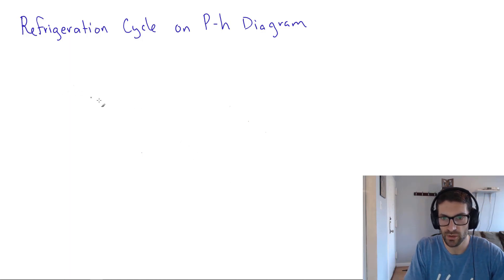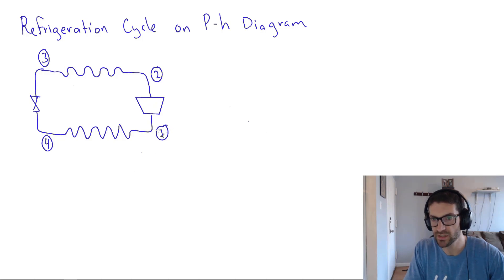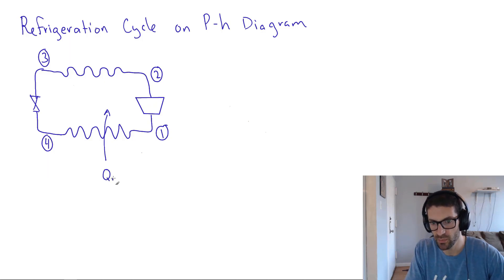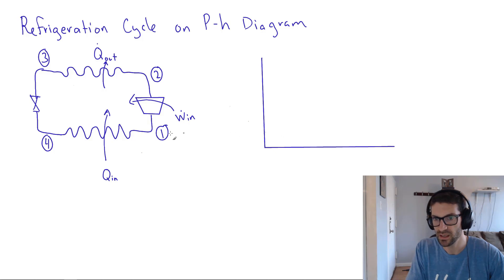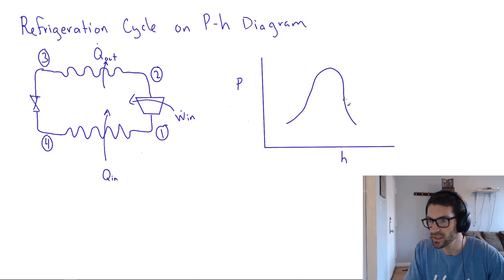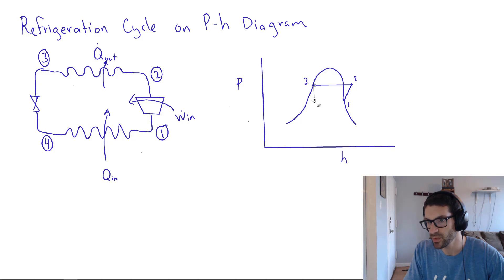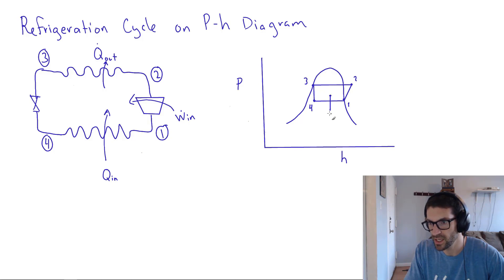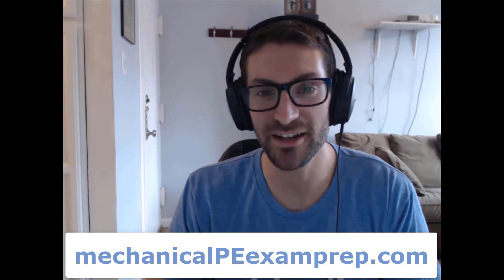Mechanical PE Exam Daily Insights: Refrigeration Cycle on Pressure Enthalpy Diagram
This video is sampled from my Free 83-video Course: Daily Insights for the Mechanical HVAC & Refrigeration PE Exam.

In this video, we dive deeper into the refrigeration cycle and explore its components, stages, and how to visualize it on a pressure-enthalpy diagram. You'll learn how the refrigerant changes at each stage — from low-pressure vapor entering the compressor, to high-pressure superheated vapor exiting it, and everything in between. By the end of the video, you'll be able to understand the refrigeration process and its associated heat and work flow more clearly, helping you master these concepts for your PE exam. Don't forget to check out my practice problems and detailed solutions at Mechanical PE Exam Prep for more in-depth learning!

Happy Studying,
Dan